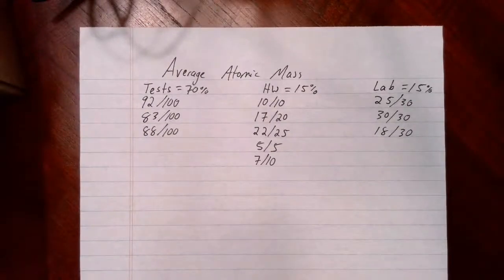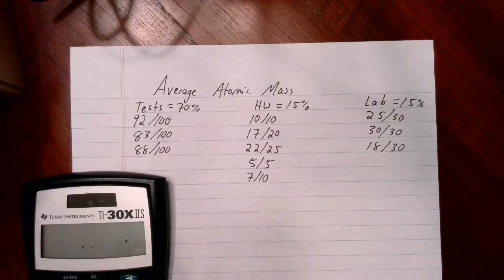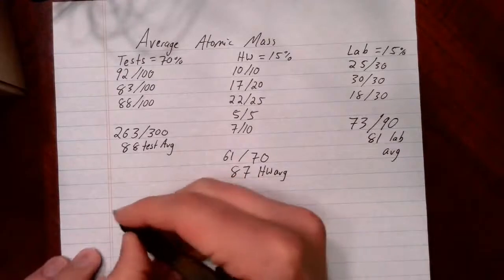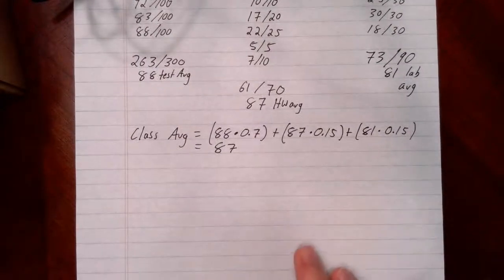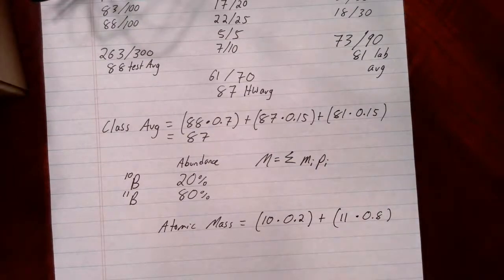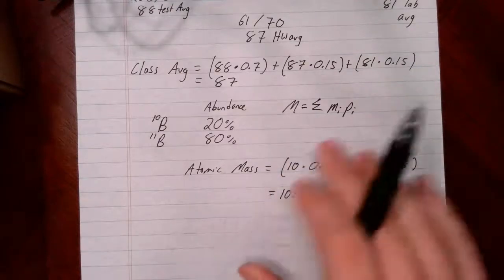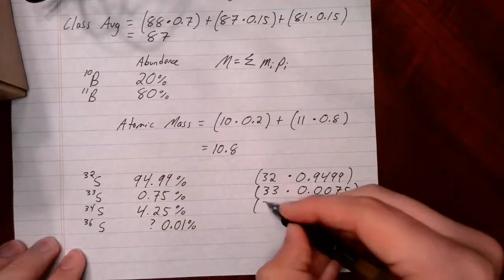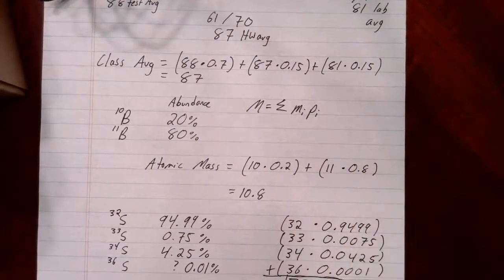2.3 Average Atomic Mass